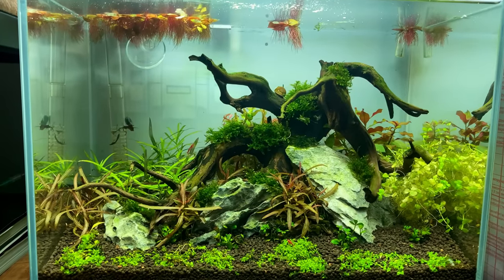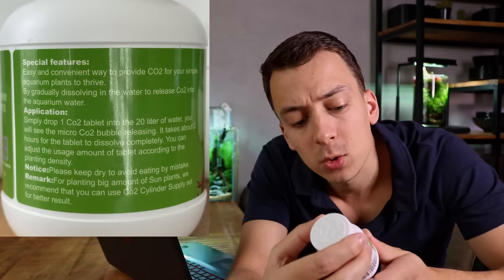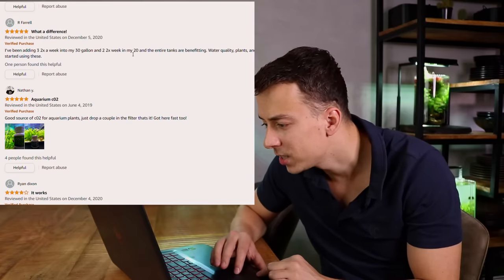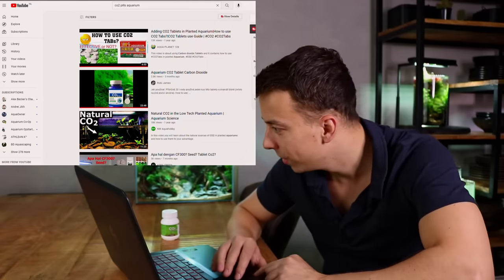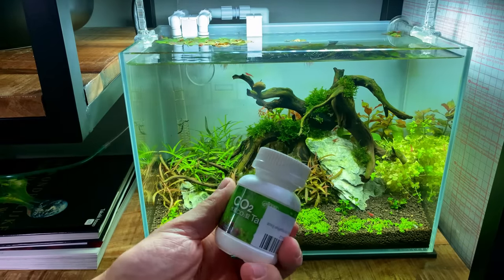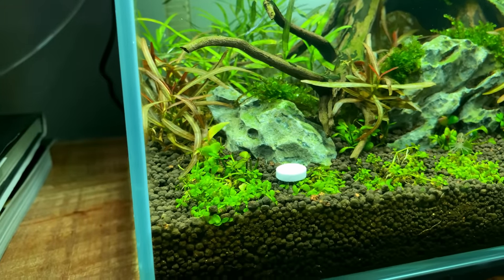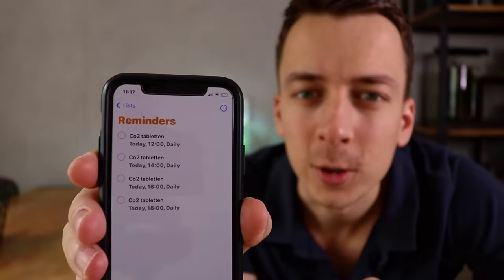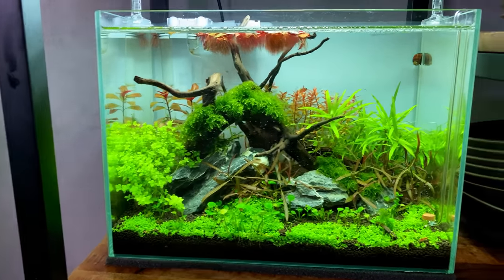I TRIED CO2 TABLETS FOR 7 DAYS AND THIS IS WHAT HAPPENED...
CO2 tablets... I find it hard to imagine that these things can actually work and benefit our aquarium,  but let's try it out!

Aquarium details:

TANK
(US) 36p

FULL PLANT LIST:
Foreground
- Micranthemum tweediei (MONTE CARLO)
- Marsilea hirsuta
Midground
- Vesicularia ferriei
- Hygrophila lancea Araguaia
- Micranthemum umbrosum
Background
- Rotala rotundifolia Orange Juice
- Ludwigia repens
- Heteranthera zosterifolia
Floating plants
- Phyllanthus fluitans

All plants are from Dennerleplants